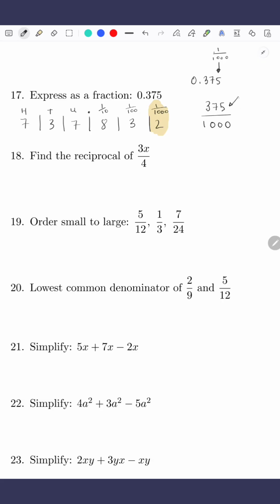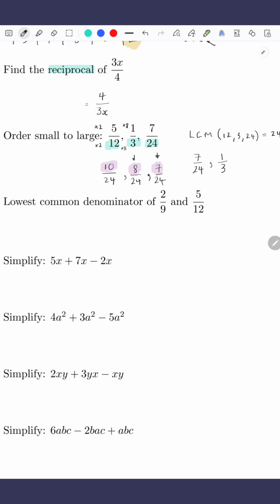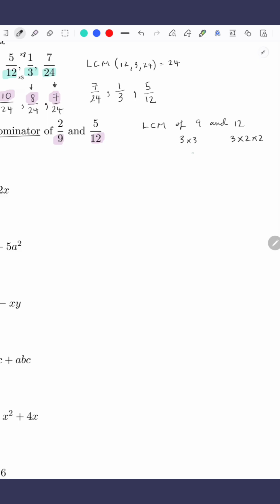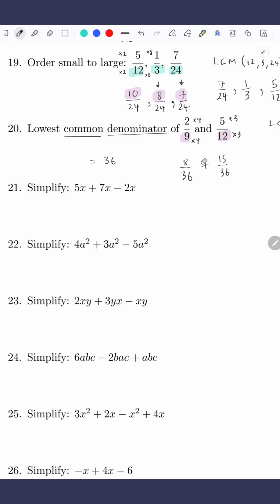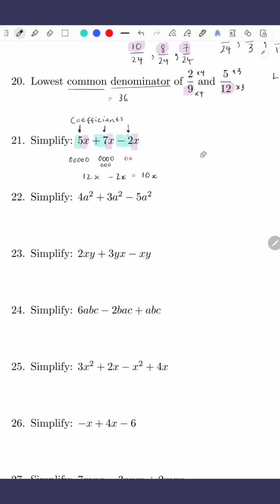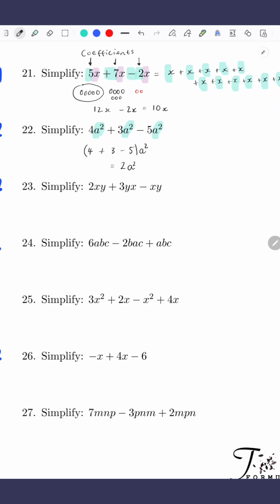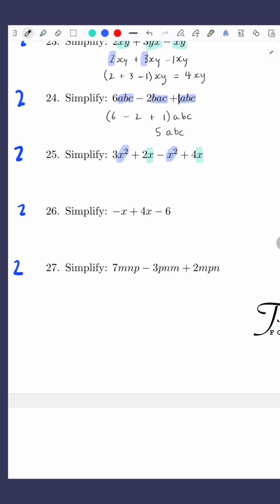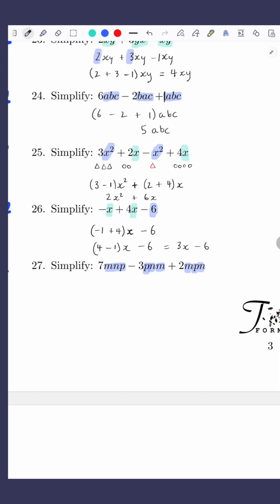GCSE/NZCE Maths Mastering Algebra 1 | Lecture 4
Hopefully you've been working on these problems casually, maybe some research too! Here is lecture 4 in the series.

Tune in next week for the next episode of answers!